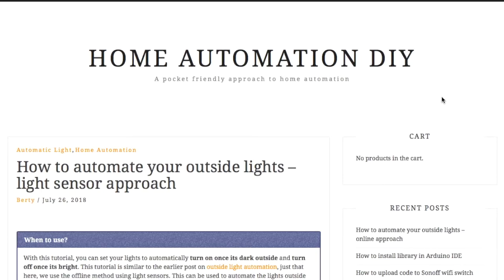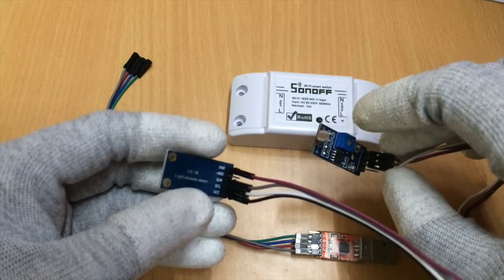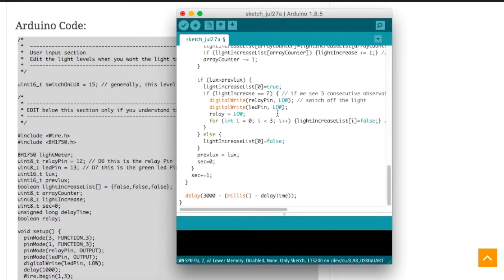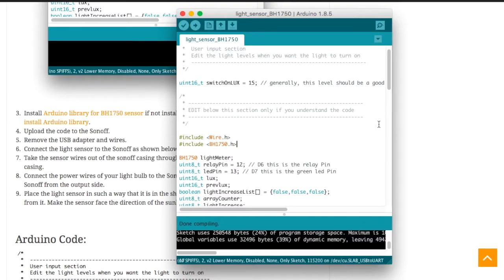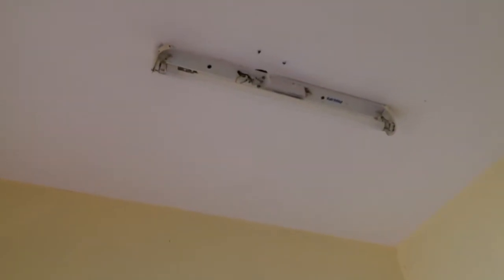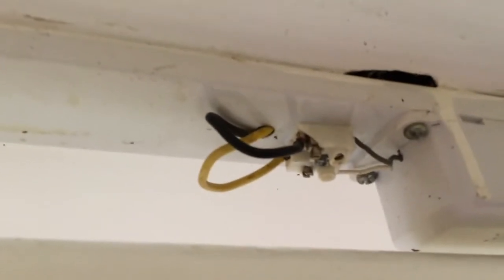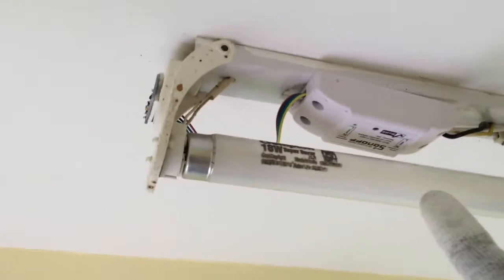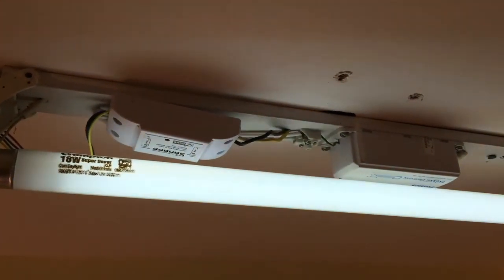How to automate outside lights using BH1750 light sensor